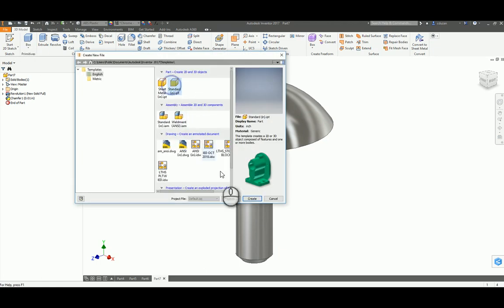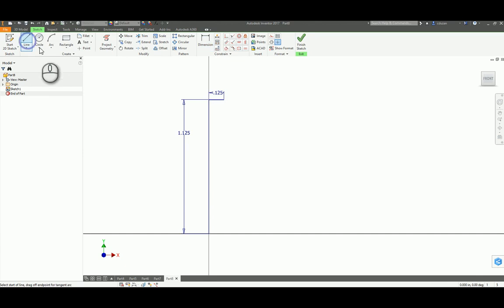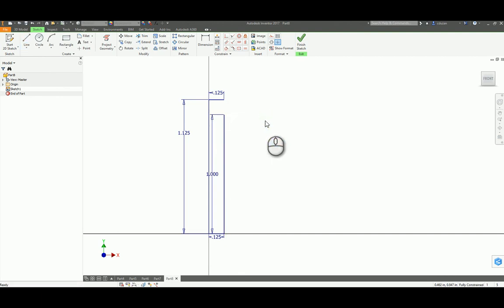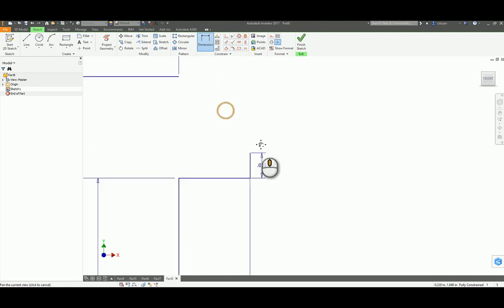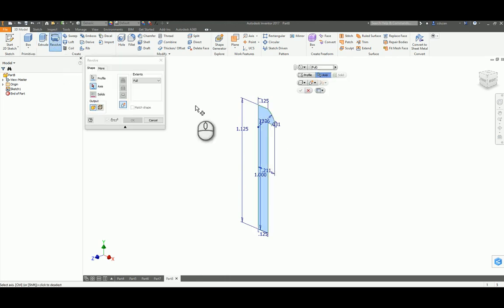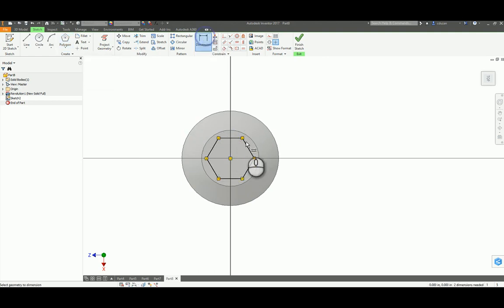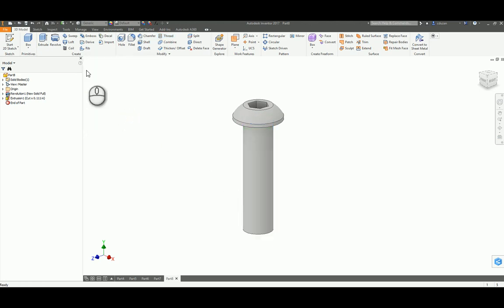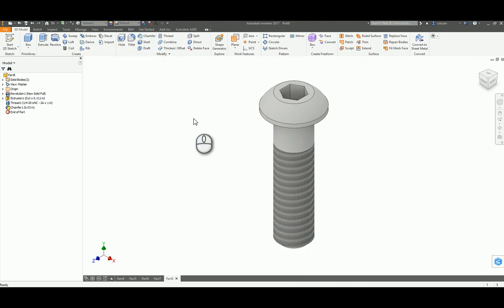Miniature Train Project-Axle Peg Video Tutorial